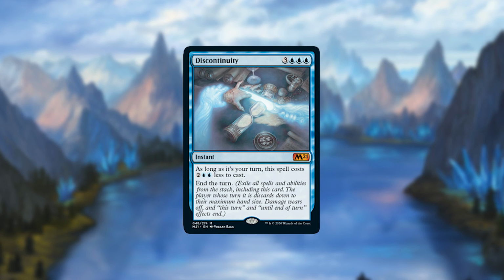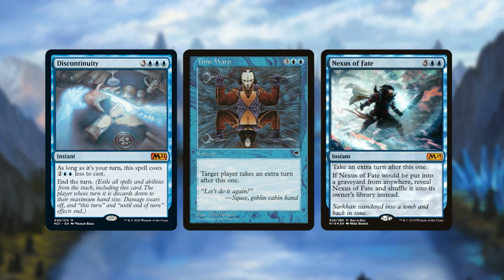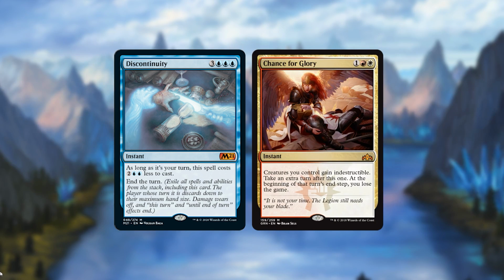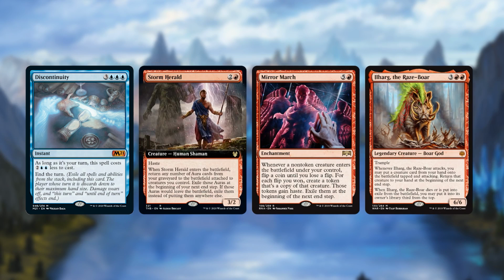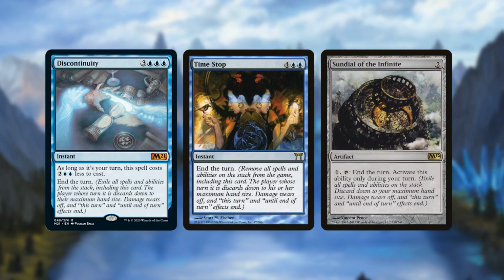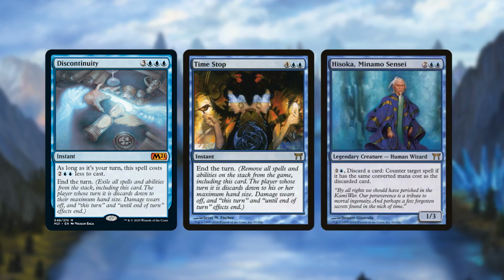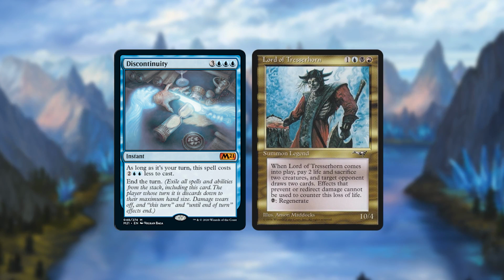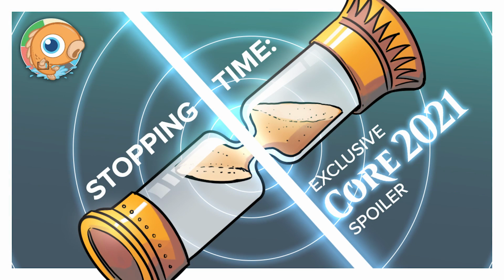Stopping Time: Exclusive Core Set 2021 Spoiler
Thanks to Wizards we've got a sweet Core Set 2021 preview to show off for you today! Meet Discontinuity!

Looking for the latest spoilers?